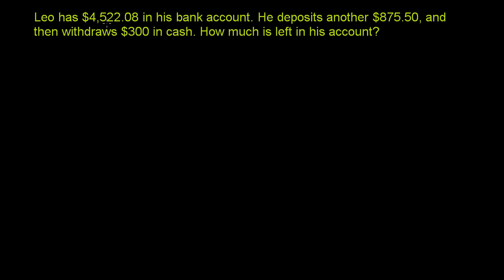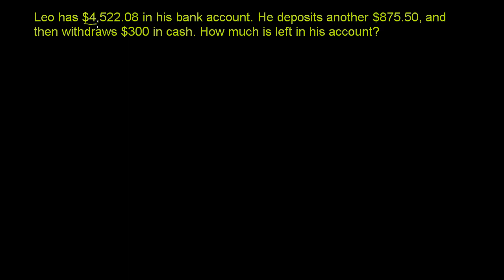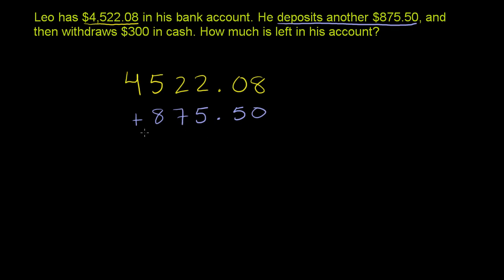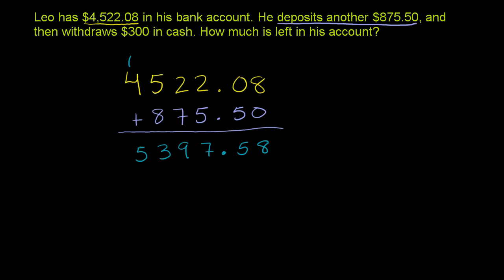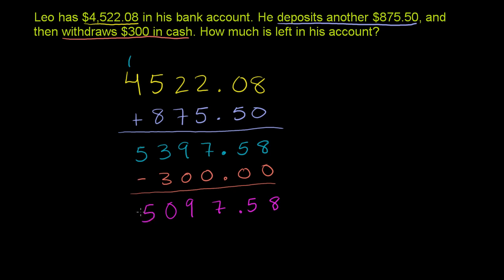Adding and subtracting decimals word problem | Pre-Algebra | Khan Academy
Courses on Khan Academy are always 100% free. Start practicing—and saving your progress—now

Let's get fancy and practice adding and subtracting decimals in the same word problem.